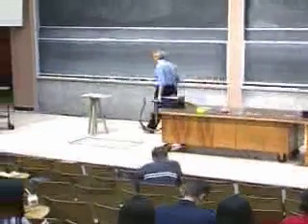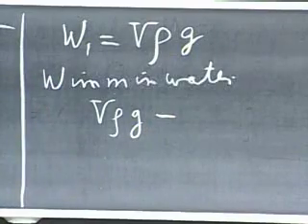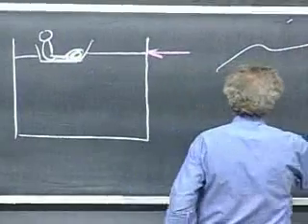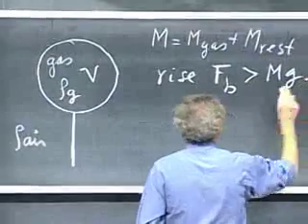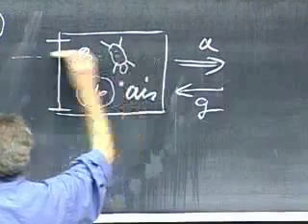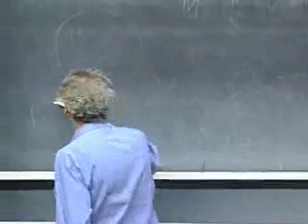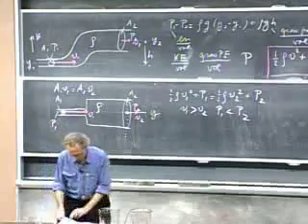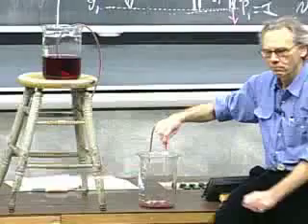Lec 28: Hydrostatics, Archimedes' Principle, and Fluid Dynamics [CC]